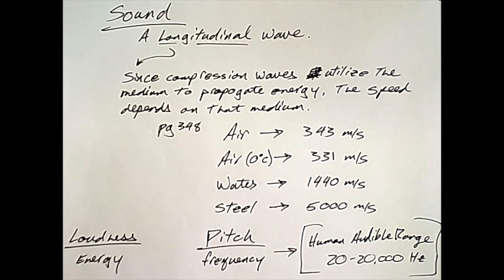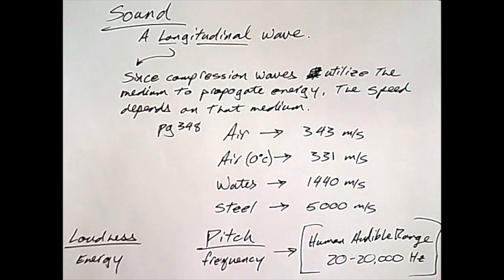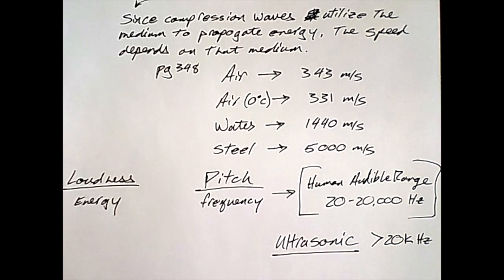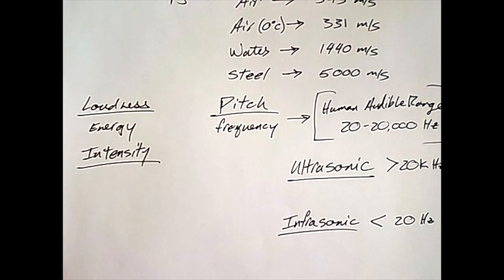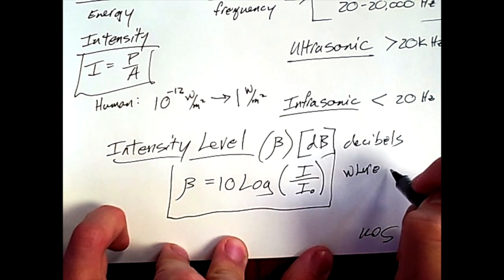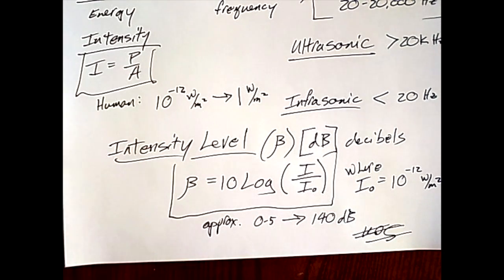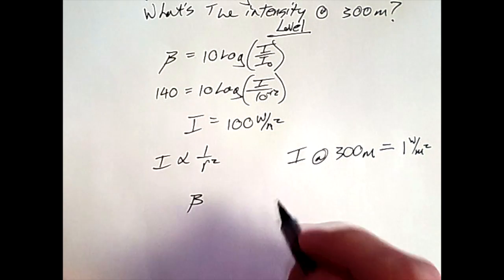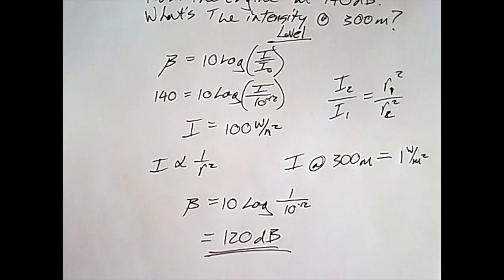Sound Intensity vs Intensity Level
This video is about Sound Intensity vs Intensity Level